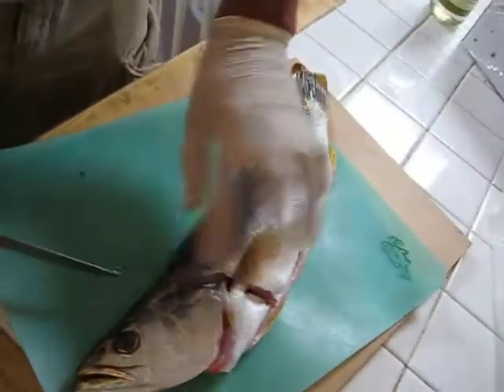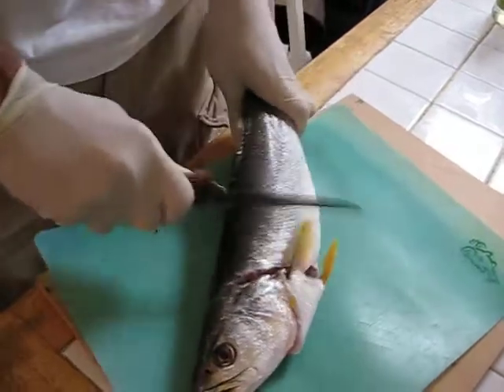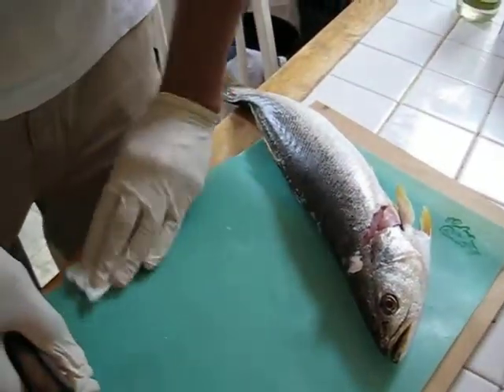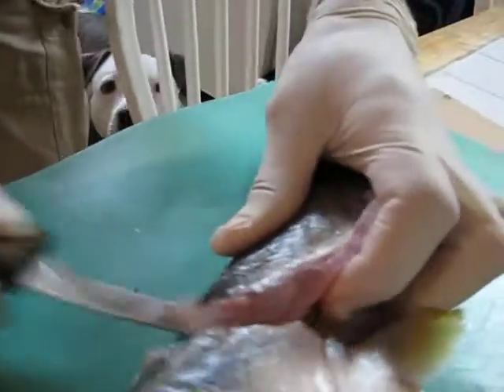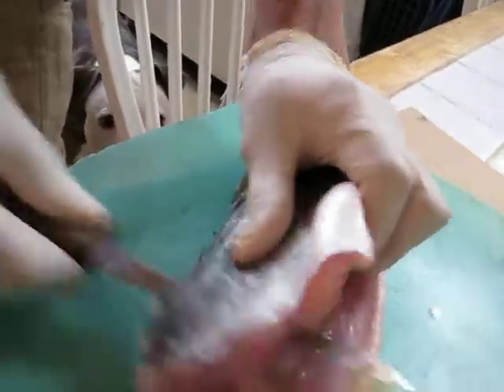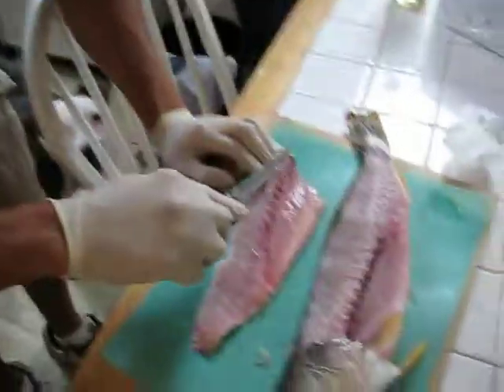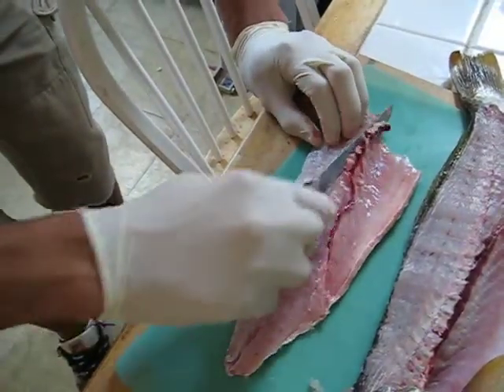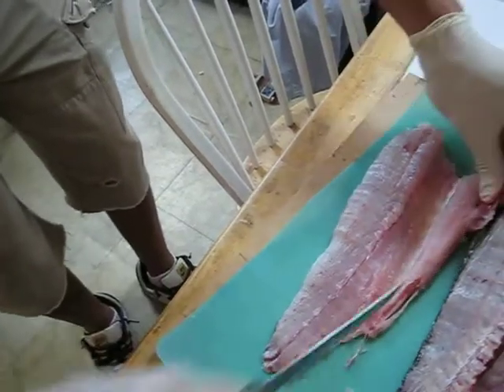WeakFish Dinner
Watch as Mehdi filets a weakfish, that cousin james caught